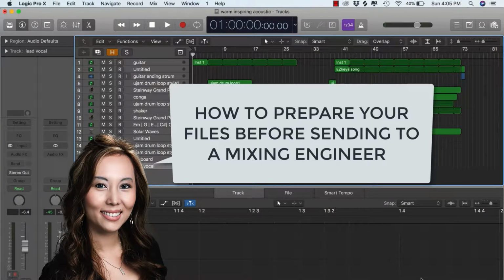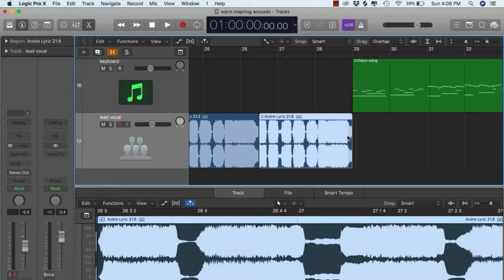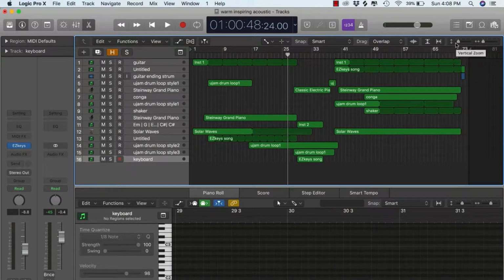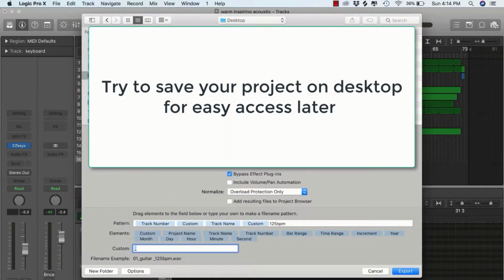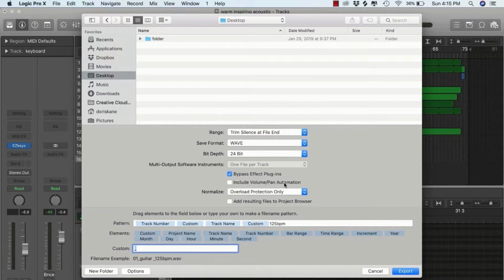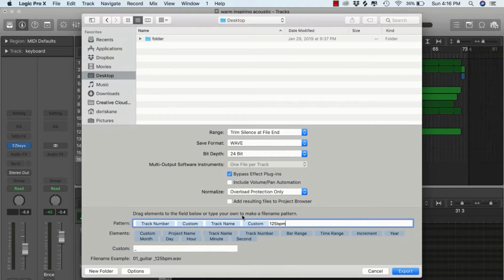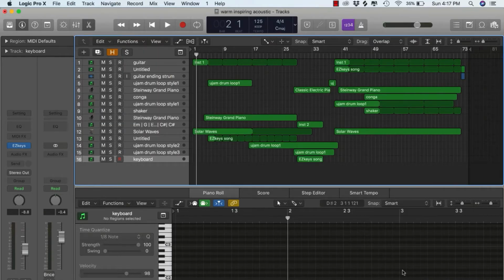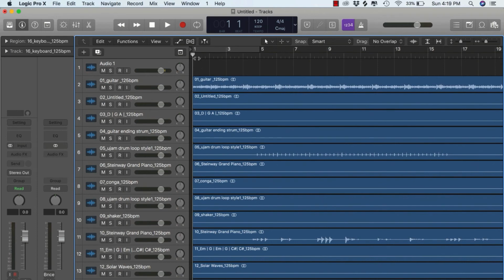How to prepare audio stems before sending out for mixing